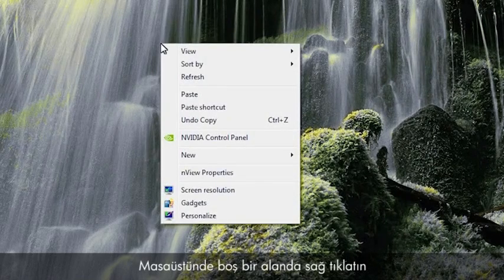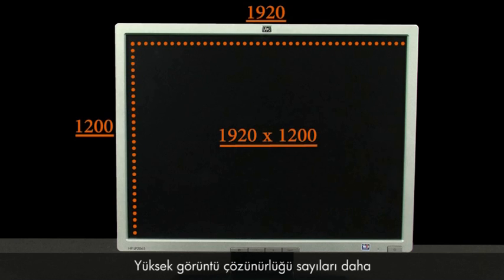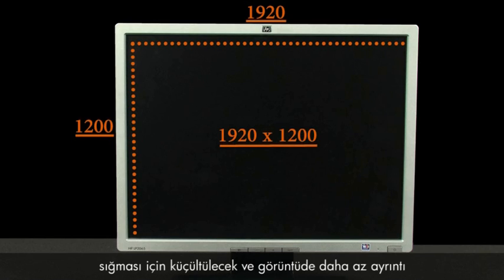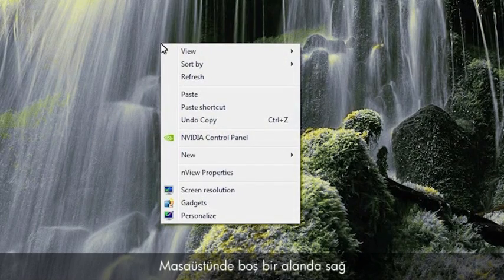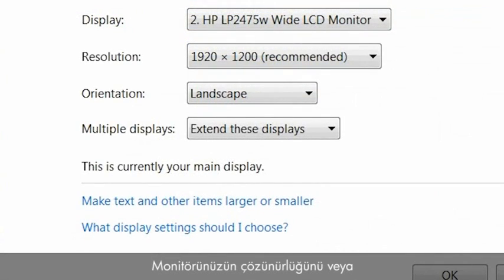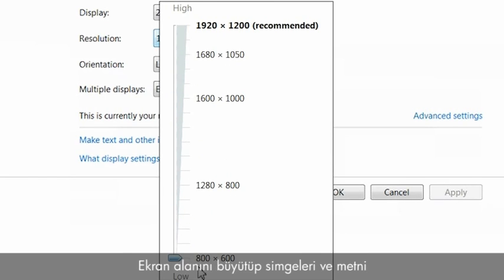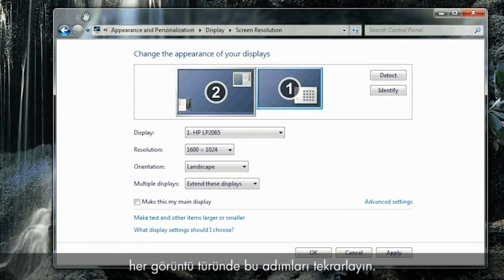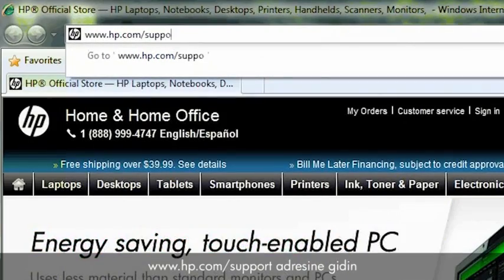Görüntü Ayarlarını Değiştirme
Monitörünüzdeki görüntü ayarlarını değiştirme.